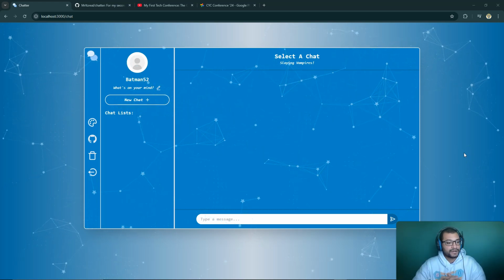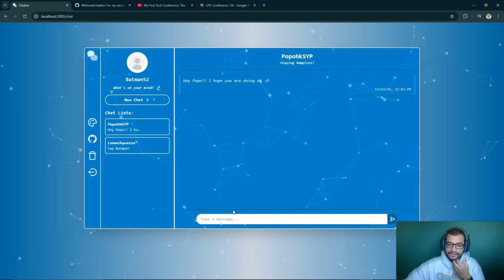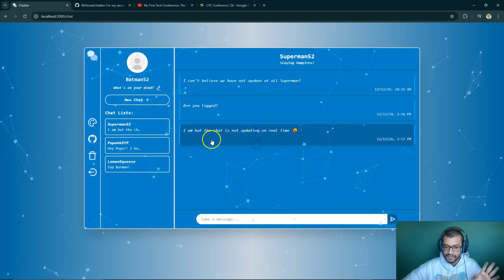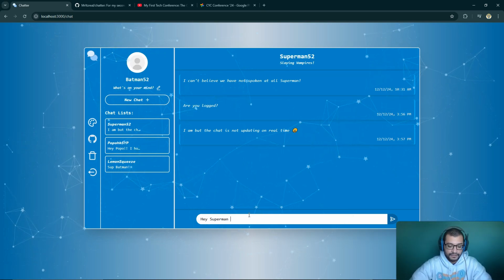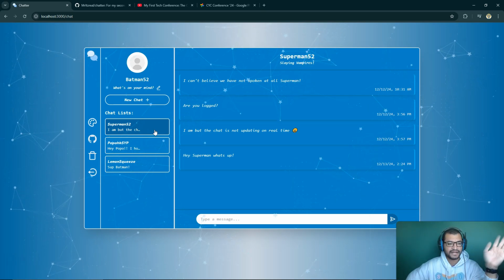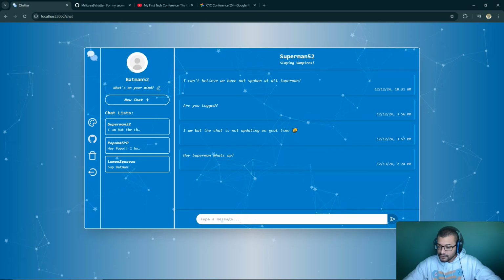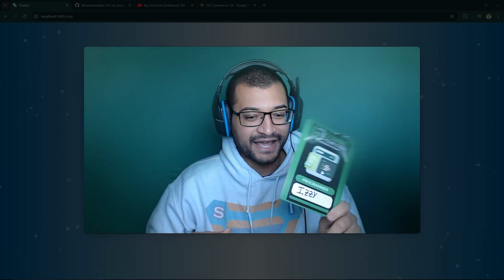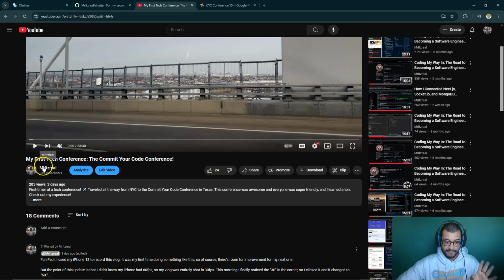Coding My Way In: The Road to Becoming a Software Engineer #36